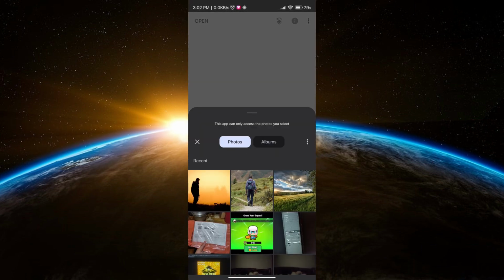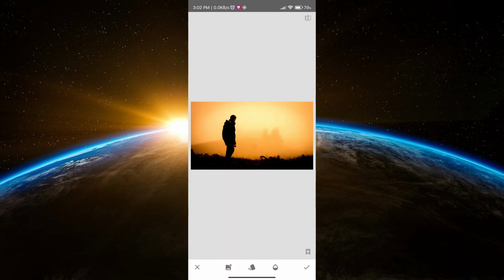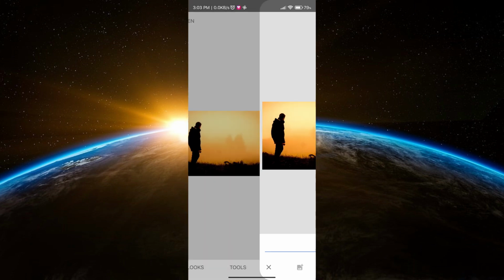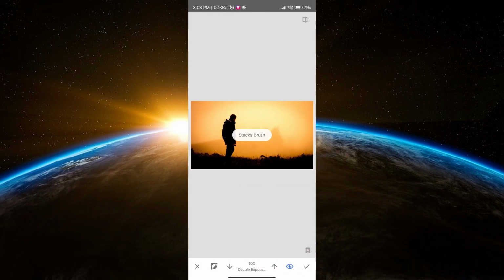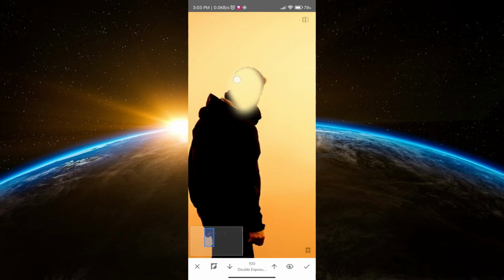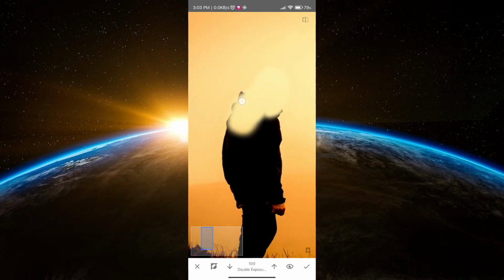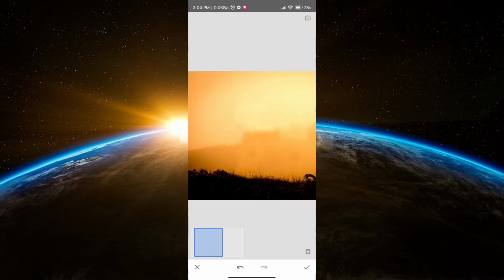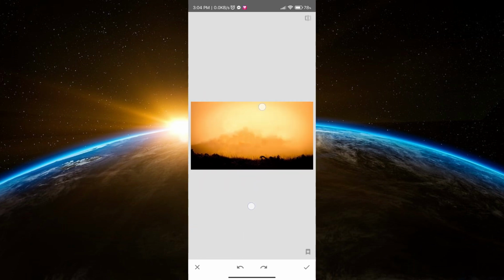How To Remove People From A Photo With Snapseed (Quick and Easy)